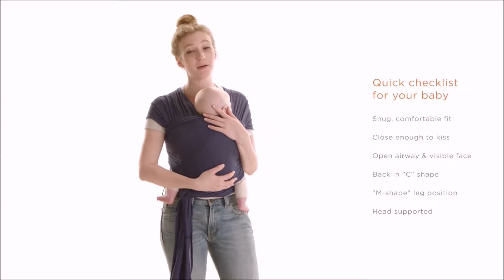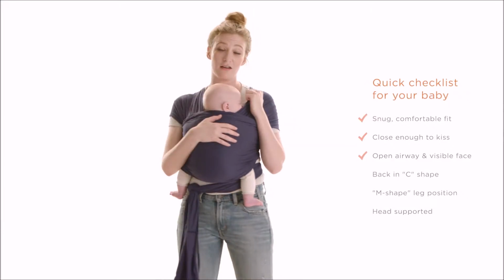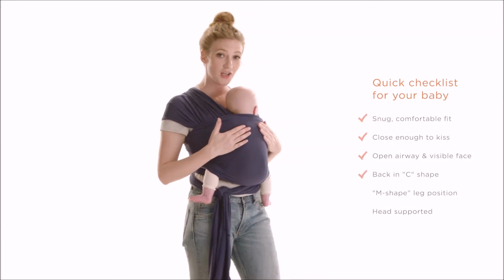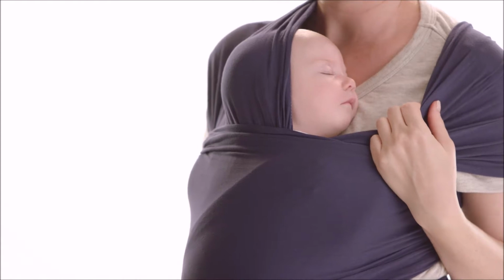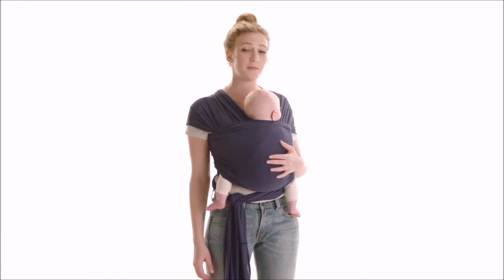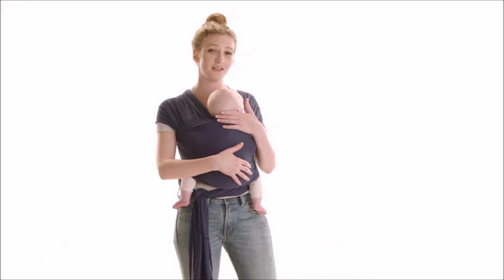Aura Wrap Instructions from Ergobaby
Being close to a mothers heartbeat help calms and comforts a baby. The indigo wrap is easy & ideal for beginners.

Aura Wrap Instructions from Ergobaby is Available now!
Irish guaranteed!

Ergobaby Aura Lightweight Wrap From 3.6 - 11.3kg - Indigo

Ergobaby Aura Lightweight Wrap From 3.6-11.3kg - Grey Stripes